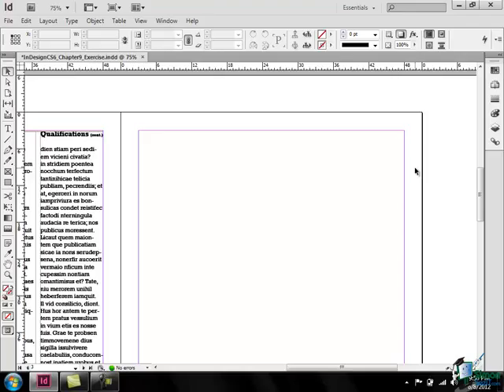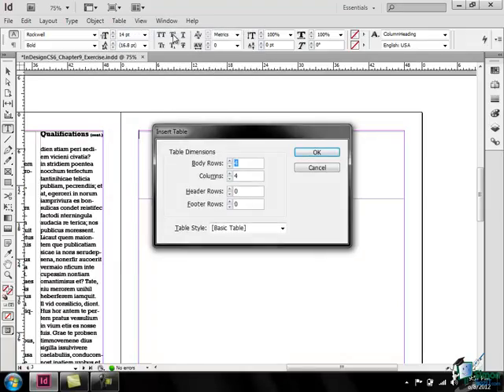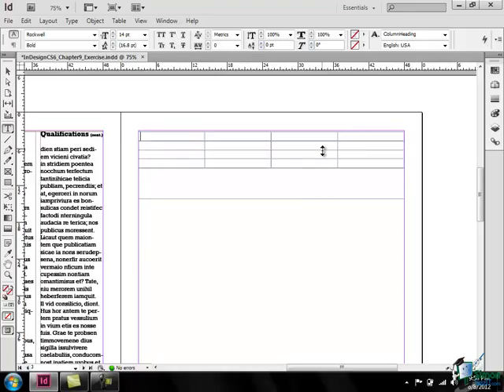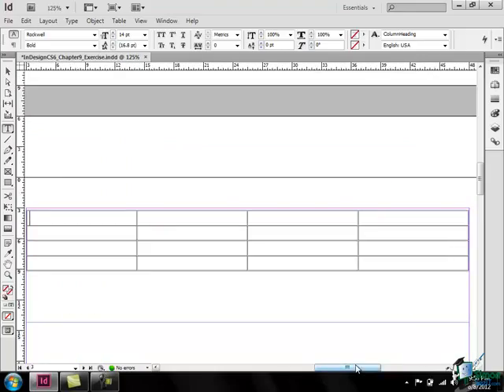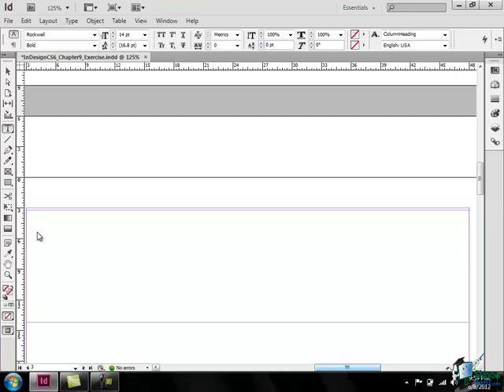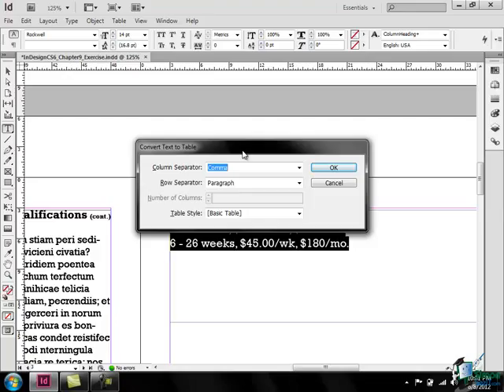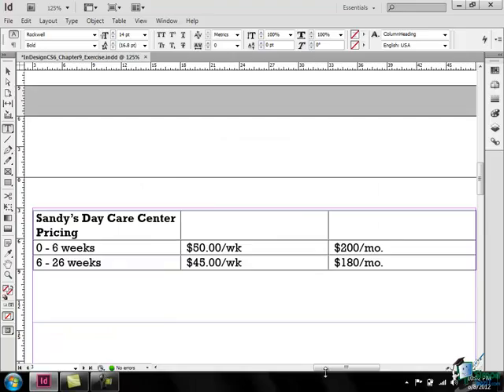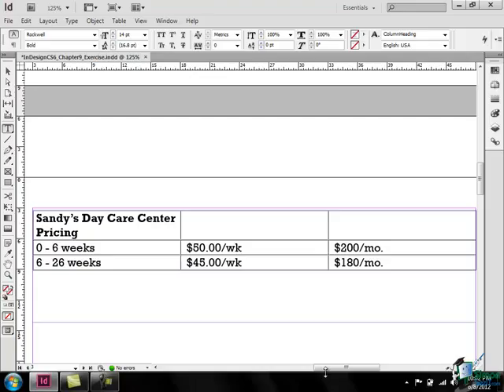Indesign Tutorial Learn Basics to Advanced Features Skillfeed 9 ‫‬